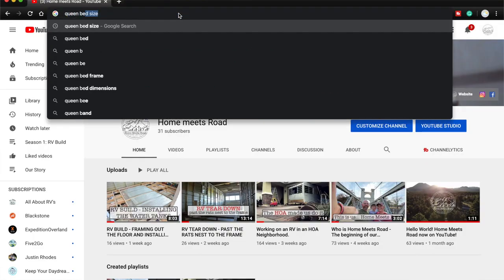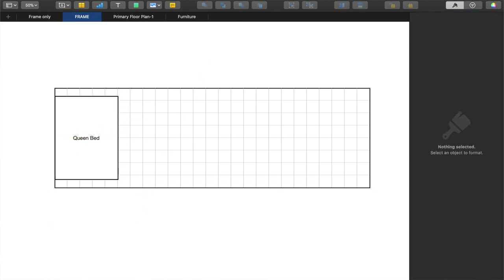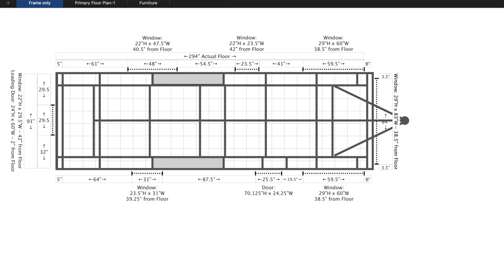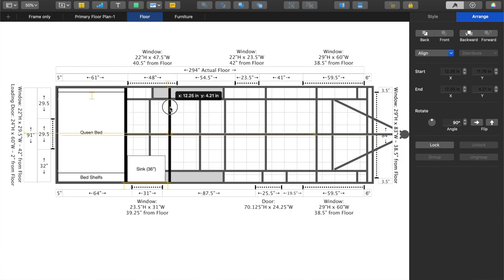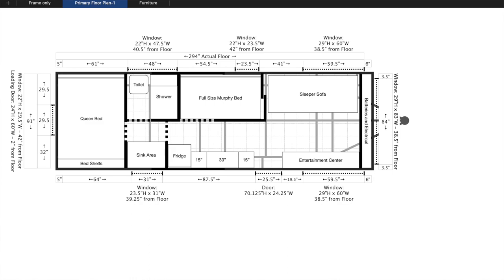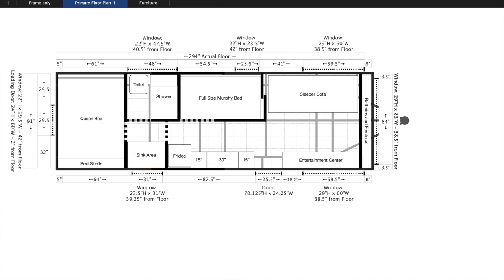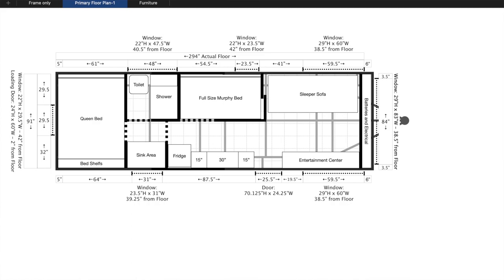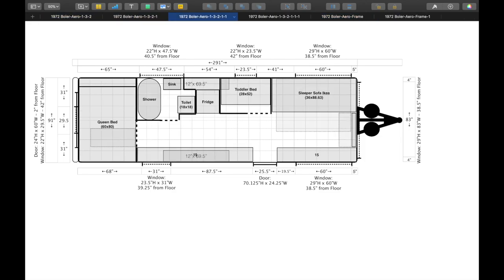RV BUILD - Designing an RV Floor Plan without a CAD program.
Season 1 - The Build - Episode 4
🕒Recorded in October - December of 2018
🕒Released on January 21st, 2020

ℹ️About this video:
Let's talk floor plan. I love Mac Numbers and use it for pretty much everything, including drawing and designing floor plans.